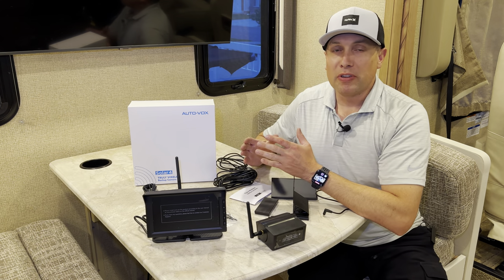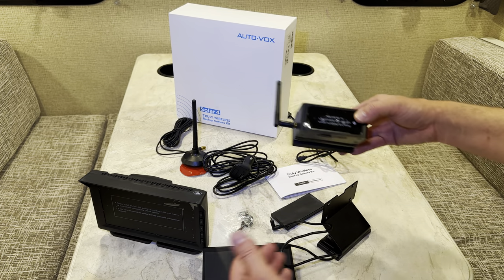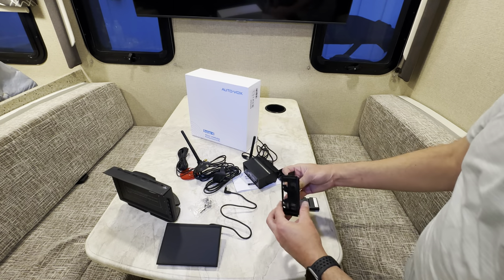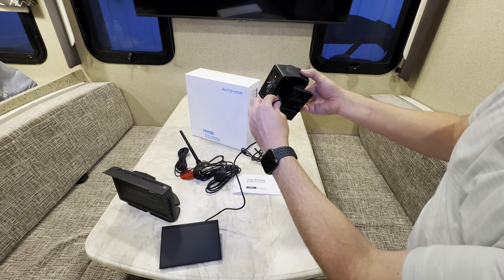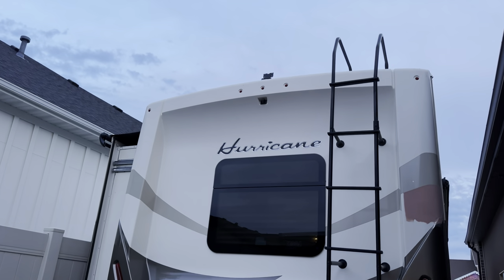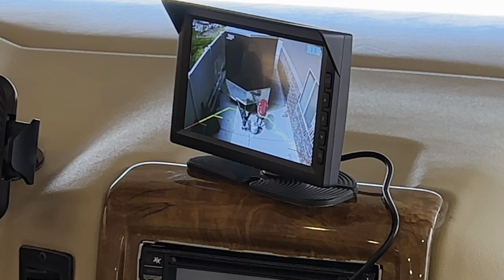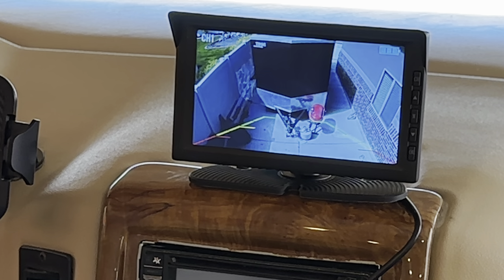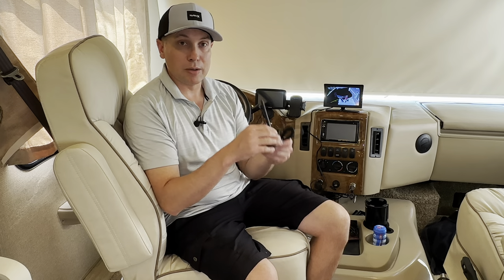RV Solar Rear View Camera | Auto-Vox Solar 4 Back Up Wireless Camera System Installation and Review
This is the Auto-Vox Solar 4 Wireless back up reverse camera.  I am installing this on my 2018 Class A motorhome.

Here is the link to this camera system

Other supplies I used:
Gorilla Adhesive Glue
EtnernaBond Tape